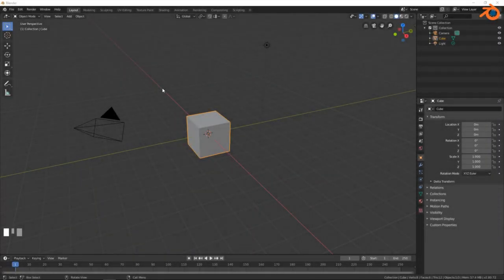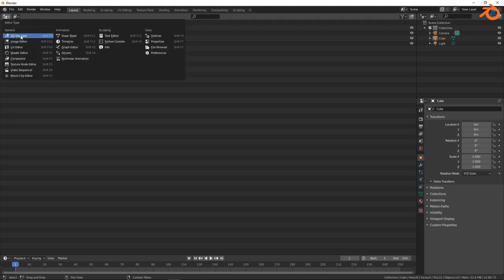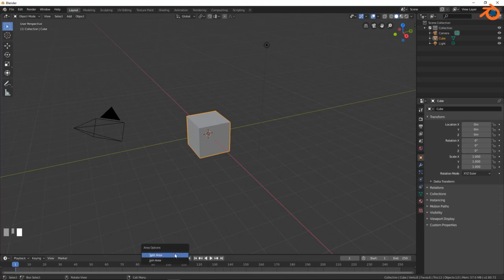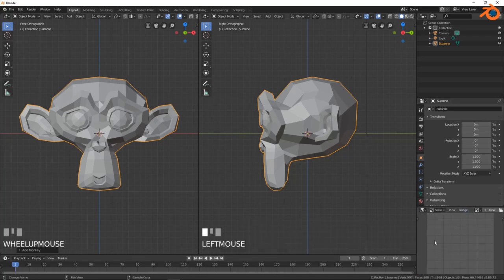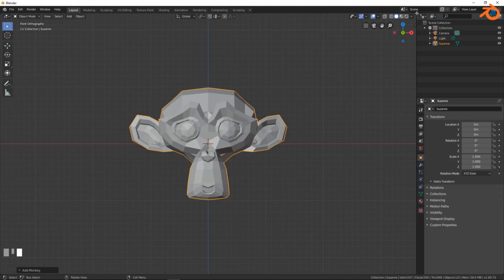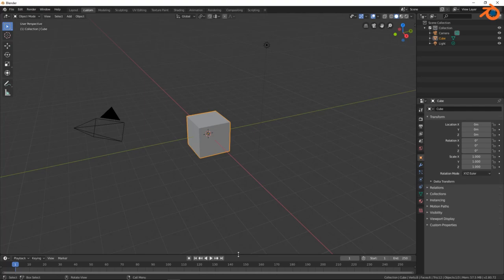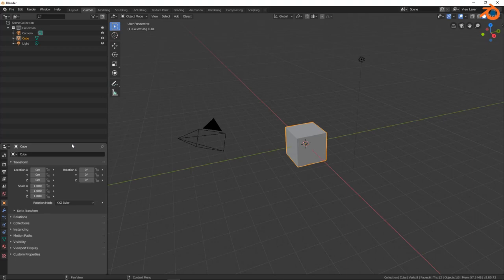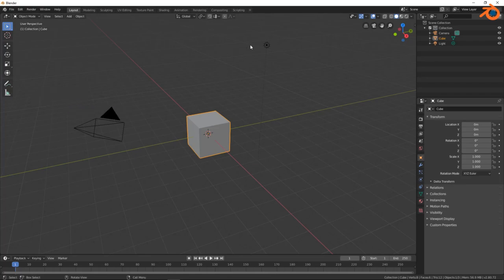Blender Ep - 4